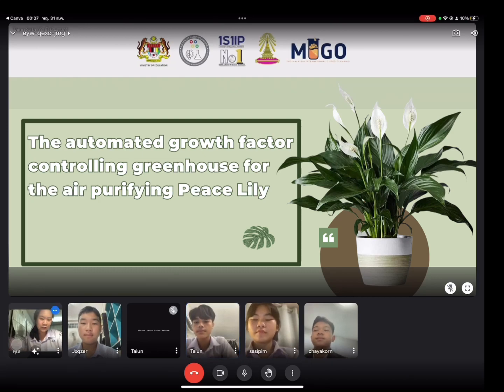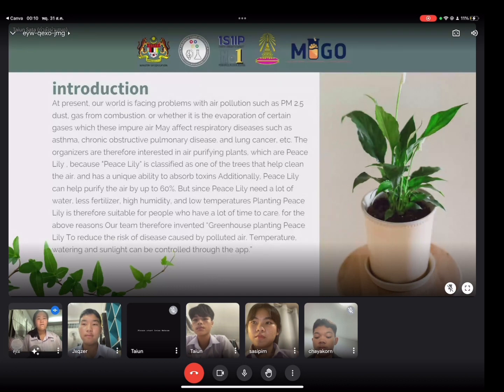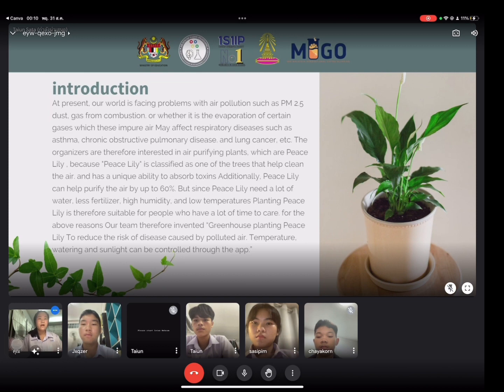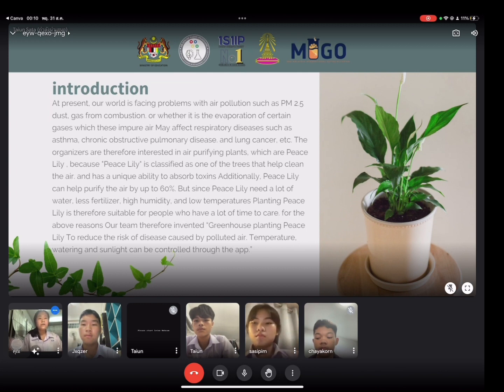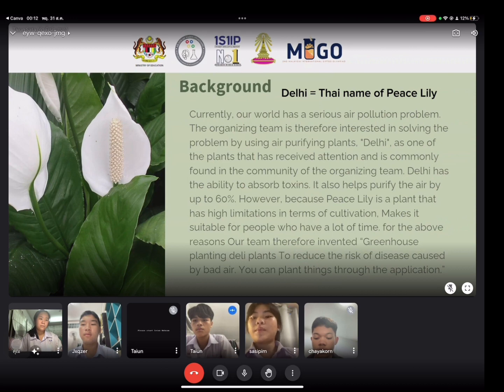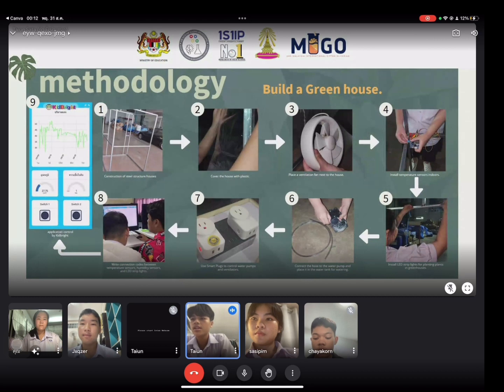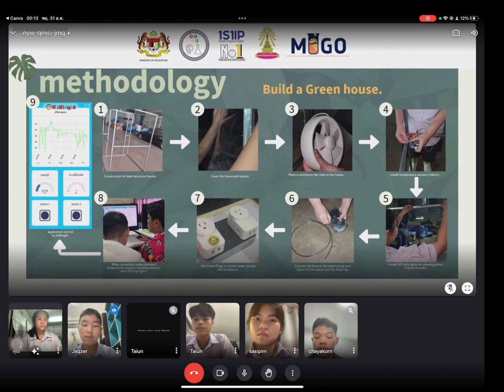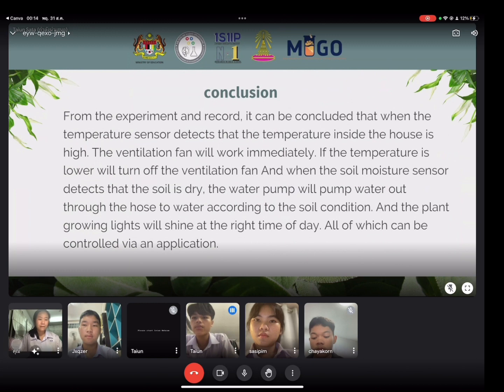MIGO2023 - The Automated Growth Factor Controlling Greenhouse for the Air Purifying Peace Lily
Project Title: The Automated Growth Factor Controlling Greenhouse for the Air Purifying Peace Lily
Project by: Triamudomsuksa School of the Northeast